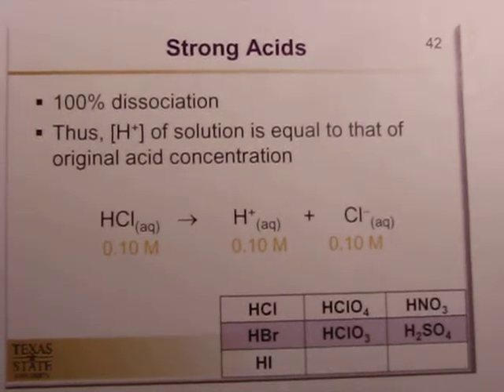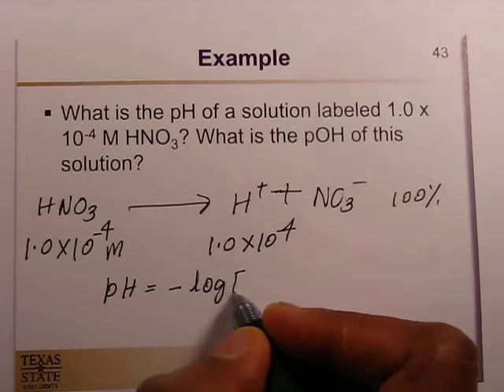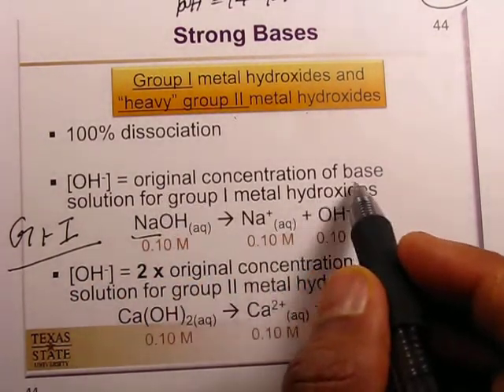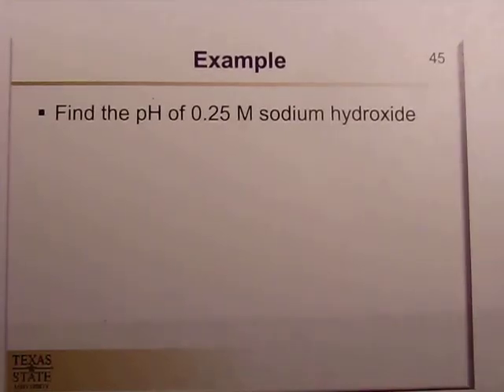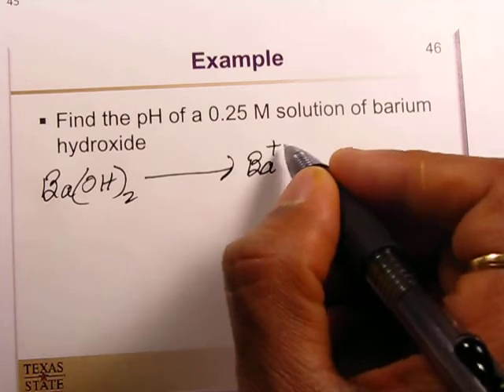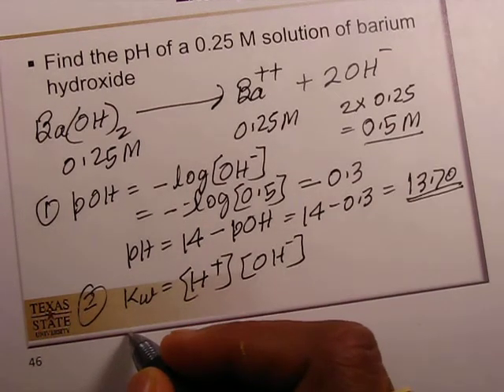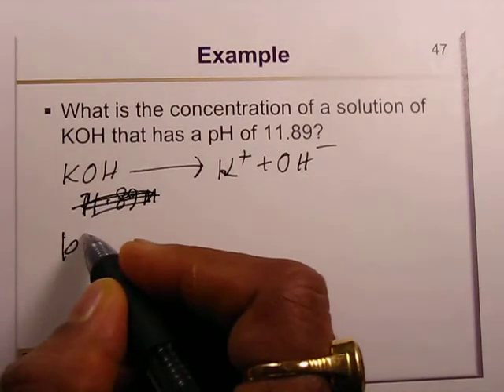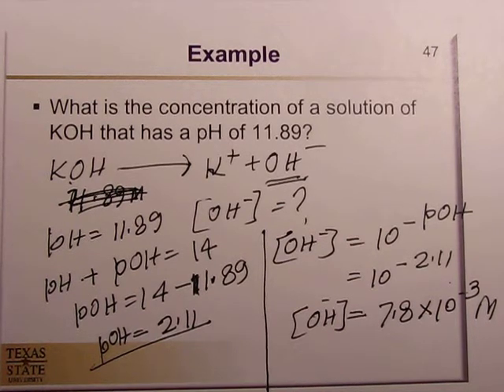Chapter-16_Lect-6_pH of Strong Acids and Bases